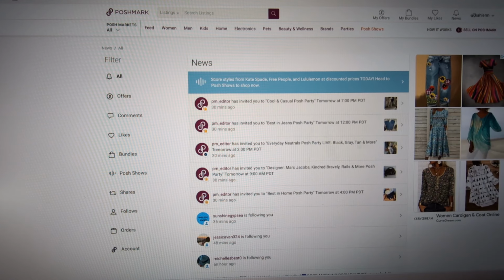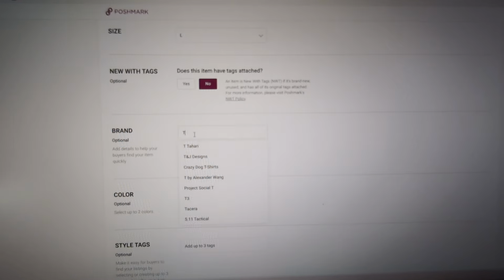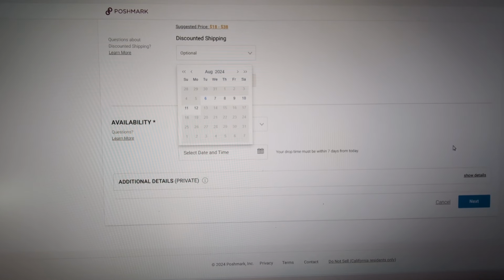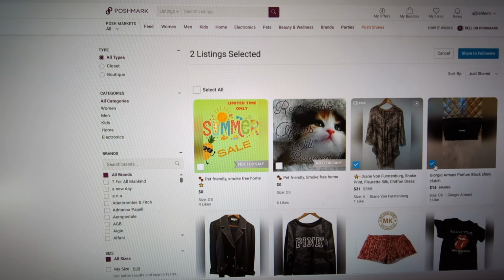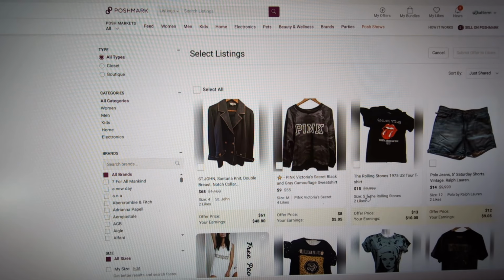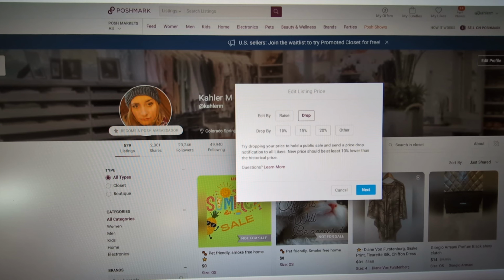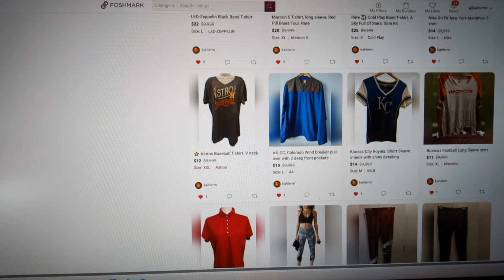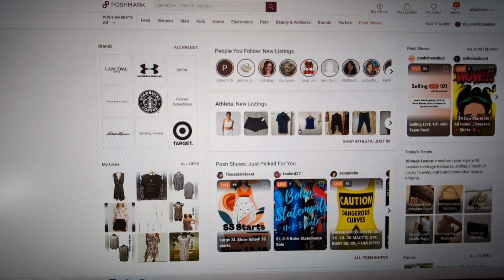Poshmark Tips and Tricks I learned for Reselling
Join me as I go over basic and advanced tips and tricks I've learned during my 2 year journey with reselling on Poshmark. I hope it is helpful with your reselling business. Thank you for your support ❤️